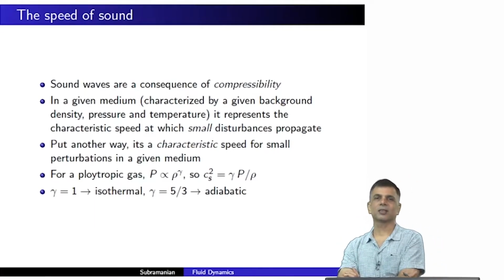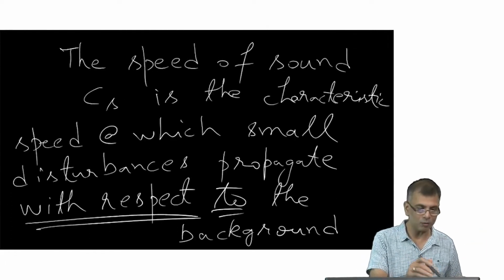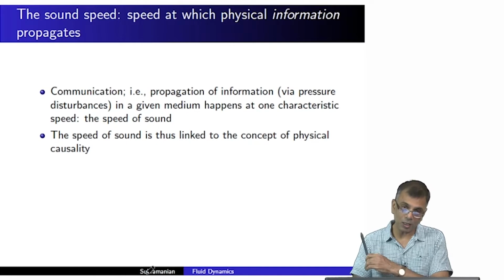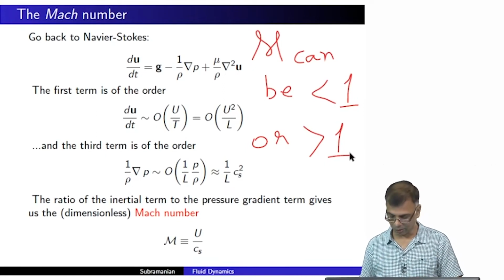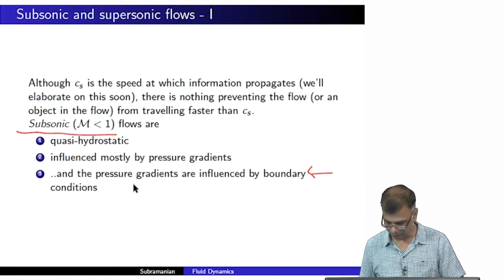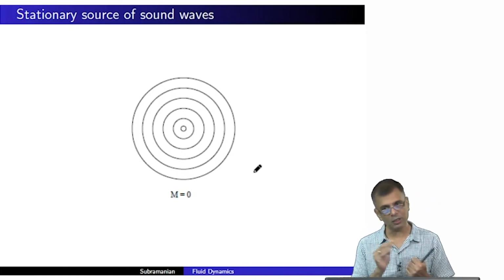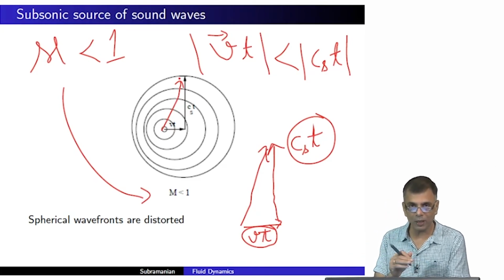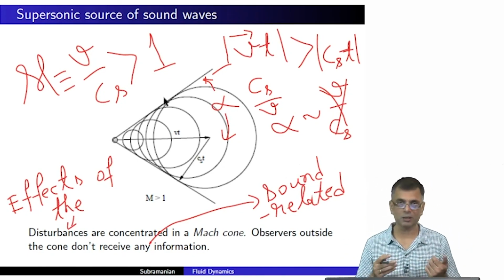Subsonic and supersonic flows